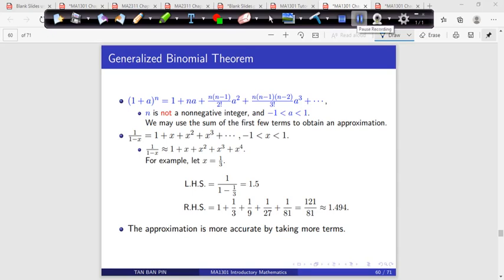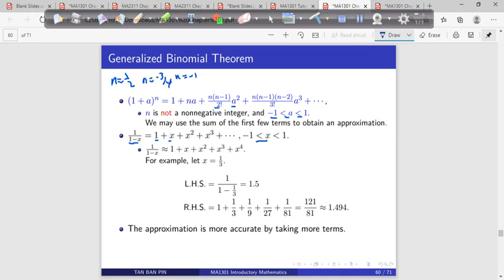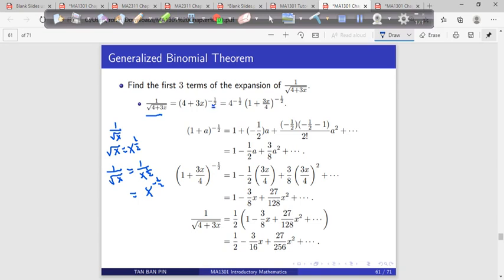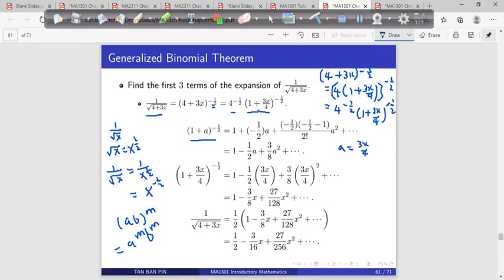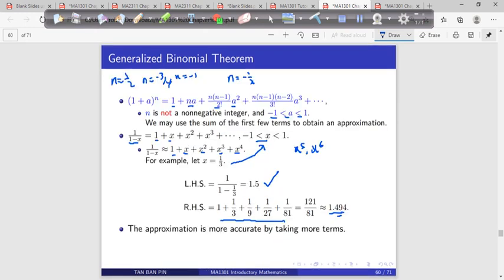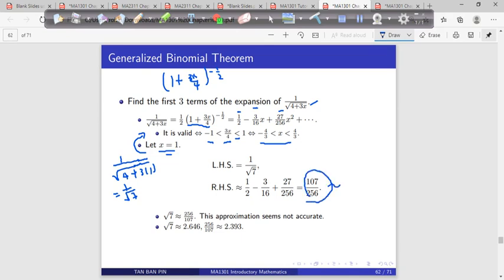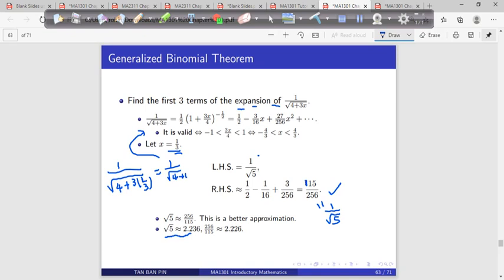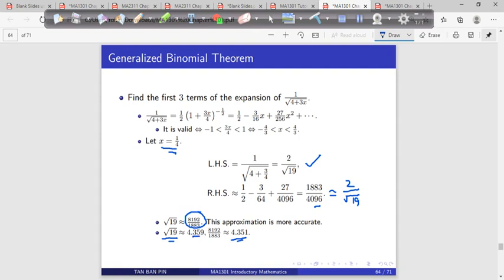MA1301 Chap 1 Slides 60 to 64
0:03: Generalized Binomial Theorem

1:18: More on Geometric Series